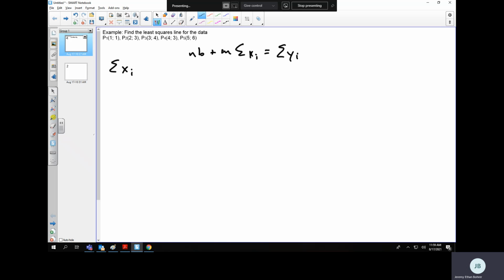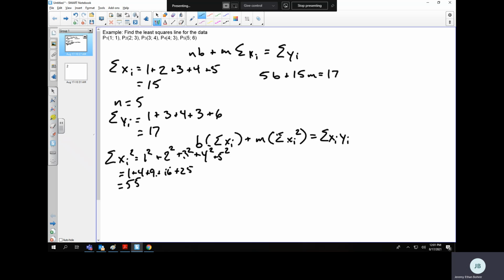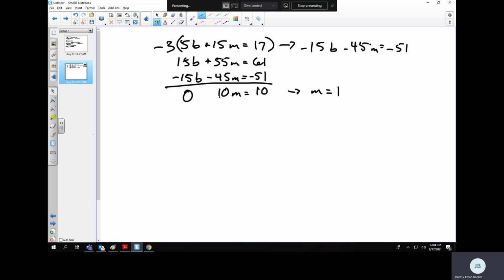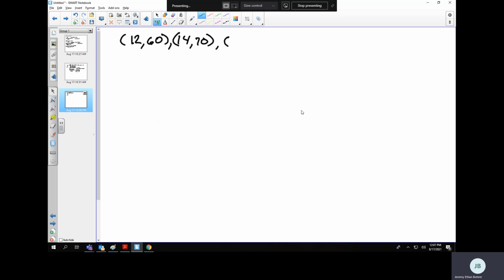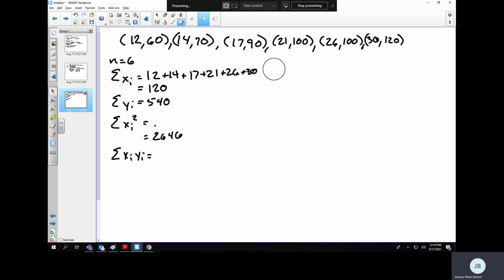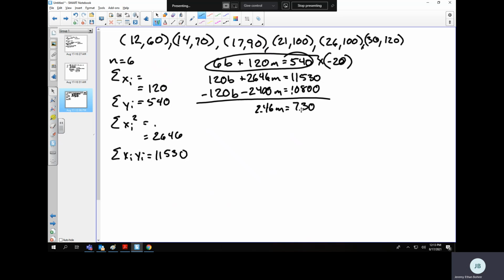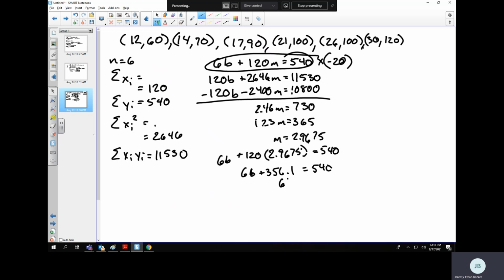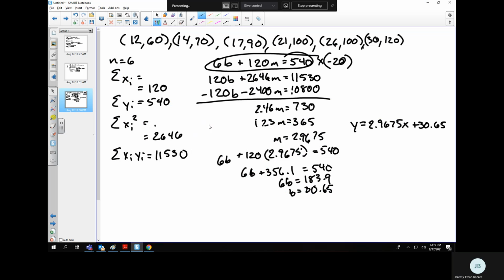MAT 131 1 5 p7 examples